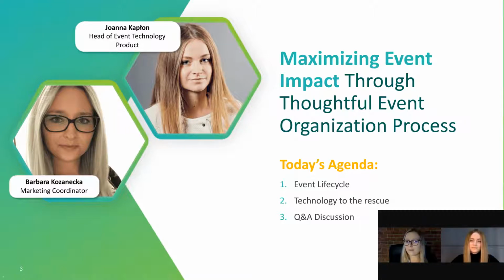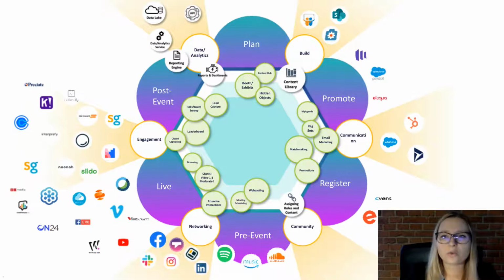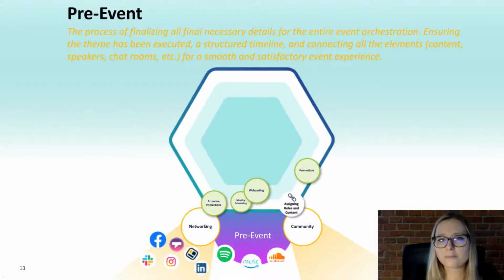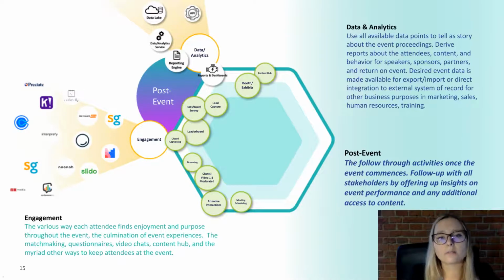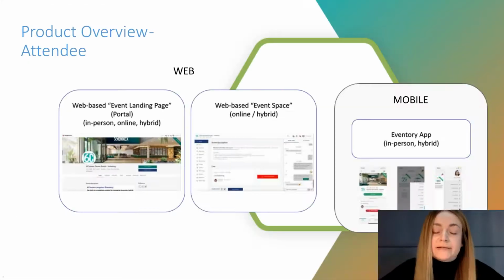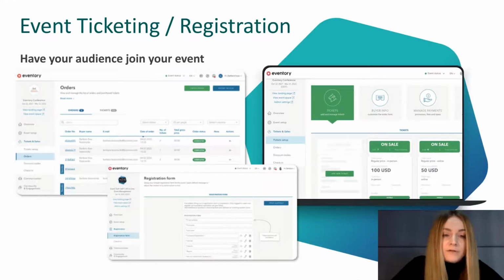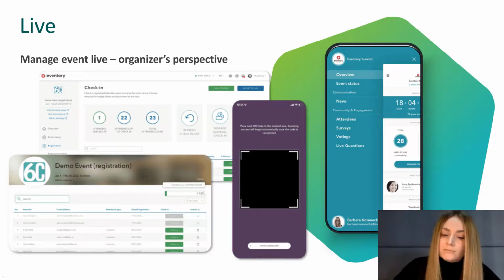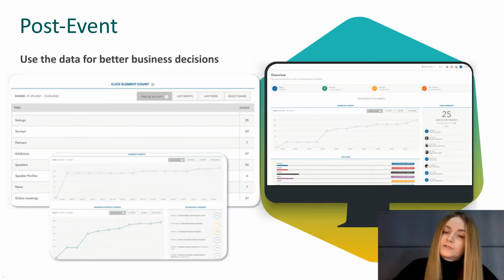Event Tech 360: All-in-One Event Management from 6Connex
Have you ever thought about how many tools are needed to organize one event? Or how complicated event reporting can be? And not just for virtual events! When it comes to organizing in-person, hybrid, and virtual events, the need for a unified process becomes even more pressing. That's where 6Connex comes in, with a brand new solution in our portfolio.